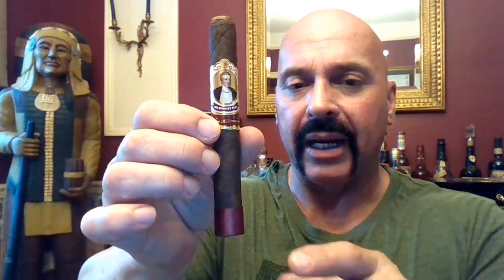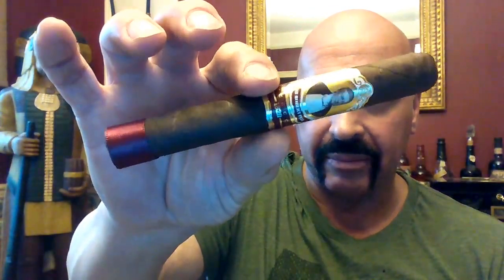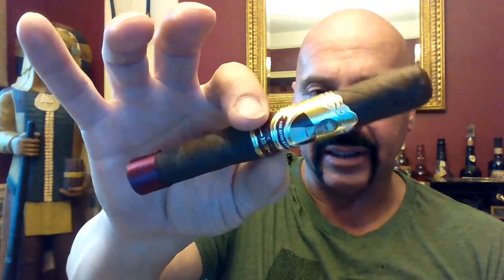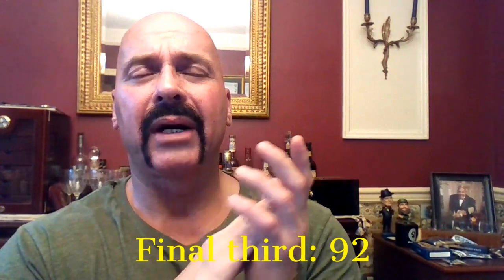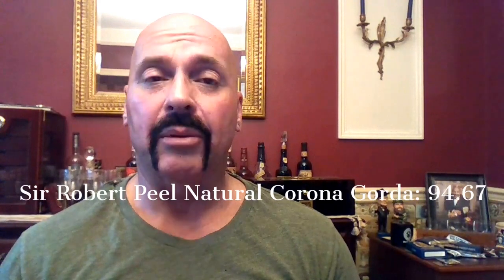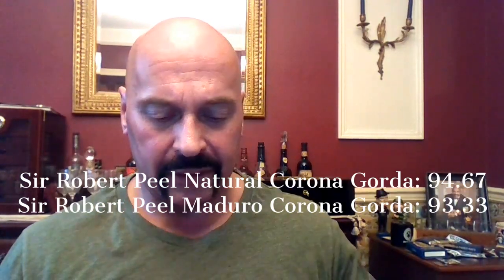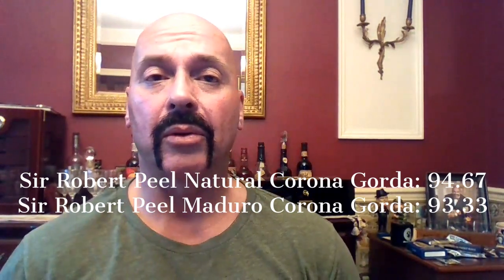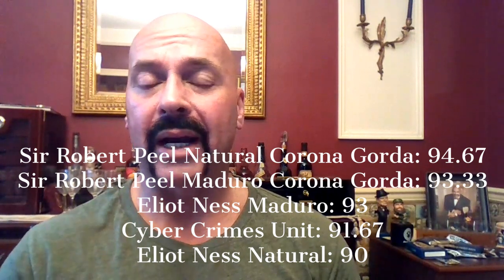Protocol Sir Robert Peel Maduro Corona Gorda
Welcome to the Tim Rollins channel and my review of the Protocol Sir Robert Peel Maduro Corona Gorda.

(Description provided by Protocol Cigars)
Protocol Cigars is proud to announce the first line extension in the Lawmen Series. The Sir Robert Peel, both natural and maduro, will be offered in a Corona Gorda 5-5/8 X 46 format. This time however, the company has gone to a round format as opposed to a box pressed format like it’s predecessor. The blends are exactly the same as the original offerings. The Protocol Sir Robert Peel Natural will have the Ecuadorian Rosado wrapper, while the Maduro will have the Pennsylvania Broadleaf. Like the original release both will have the same exact Nicaraguan binder and filler. The MSRP for the Sir Robert Peel Corona Gorda in both offerings will be $11.50 per single stick and a box at $115.00. The cigar is being produced at La Zona in Esteli Nicaragua under the watchful eye of Hector Alfonso Sr. The Protocol Sir Robert Peel will be offered in 10 count boxes and will be a national ongoing full production release.

Juan Cancel, co-owner and founder stated the following... “The Sir Robert Peel was such a different project for us. We wanted to do something out of our comfort zone. It has been such a huge success that we want to expand the Lawmen Series with not only the Protocol Eliot Ness, but also with the Sir Robert Peel Corona Gorda. I can’t think of a better size to expand the Sir Robert Peel Line than with a Corona Gorda!”

Kevin Keithan, co-owner added... “This cigar in the Corona Gorda Size is absolutely fantastic. If your a fan of the original Sir Robert Peel, then you are going to adore this vitola. You taste so much more of the wrapper in the Corona Gorda. I think people will be very pleased!”

Blend and Origin:
Wrapper: Pennsylvania Broadleaf
Binder: Nicaraguan
Filler: Nicaraguan
Country of Origin: Nicaragua
Factory: La Zona S.A.
Round Corona Gordo: 5-5/8 X 46

Rating system:
93+ Would buy again
90 would smoke again
85 might smoke again/not buy